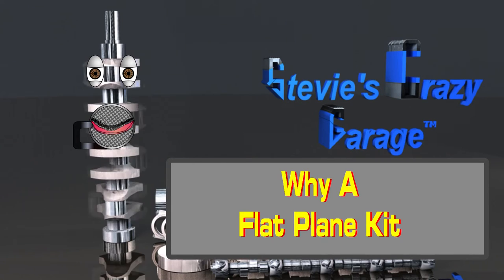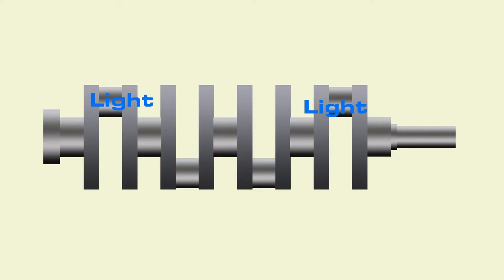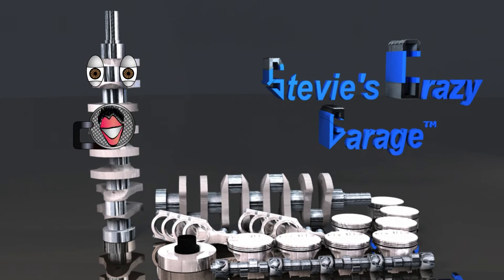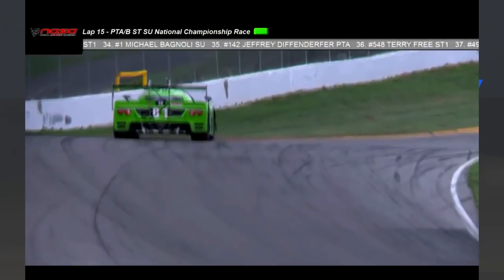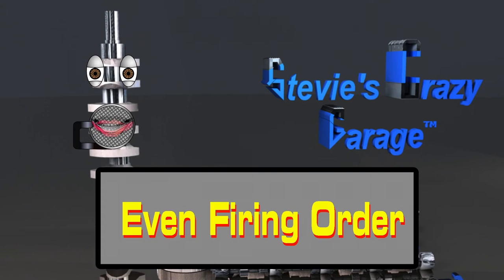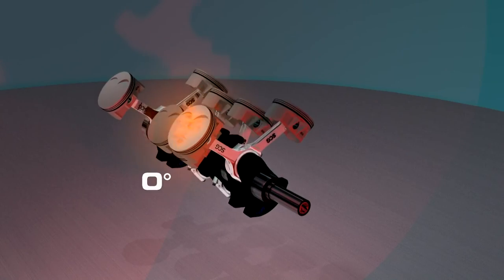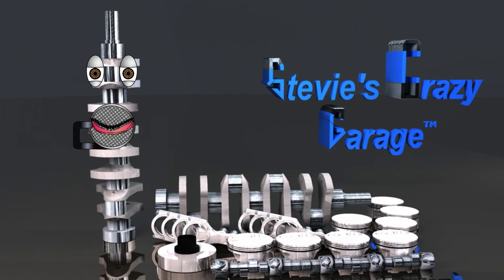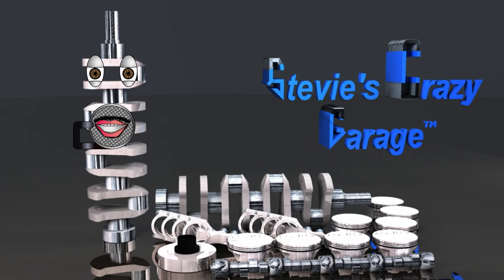Why A Flat Plane Crank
Cid Crankshaft explains the need for flat plane crankshafts for the American Street and Race engine builder.